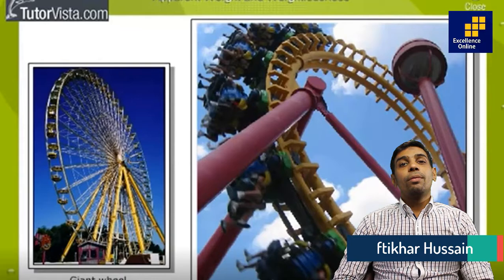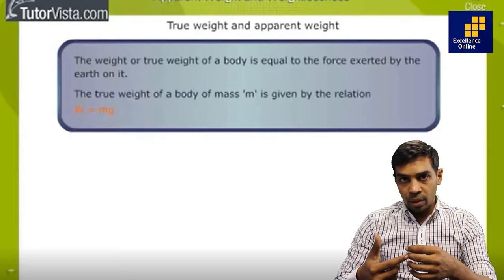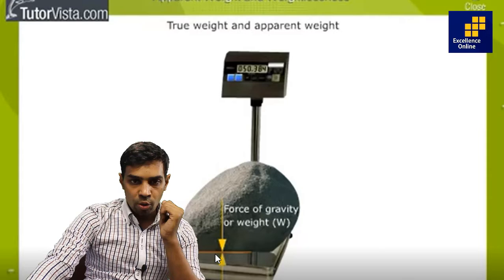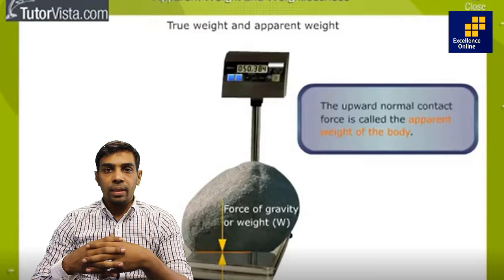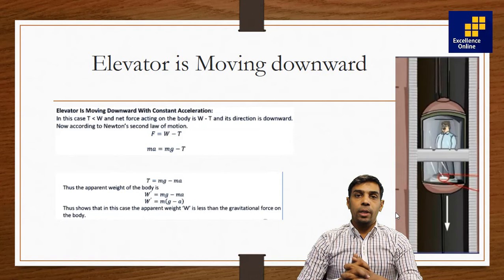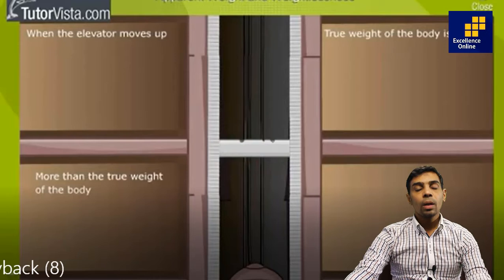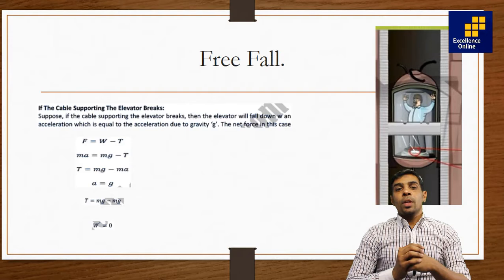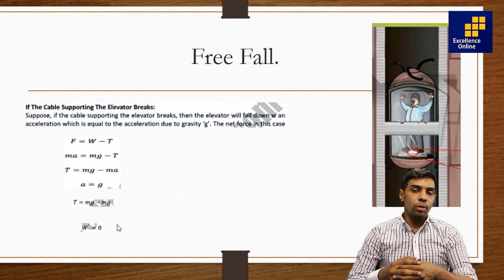Weightless in Satellites, with depth - Physics Lecture by Sir Iftikhar Hussain